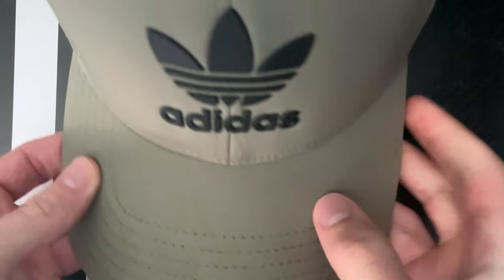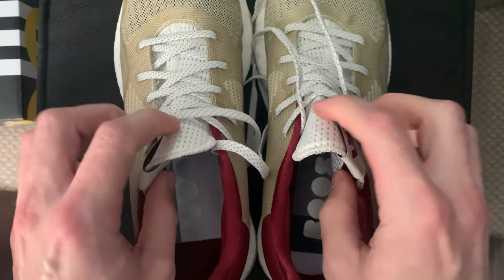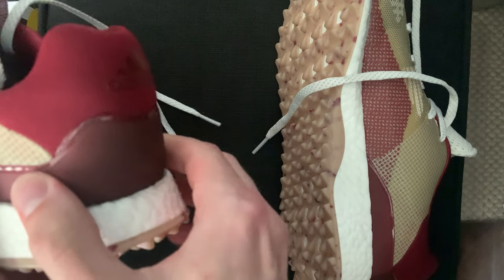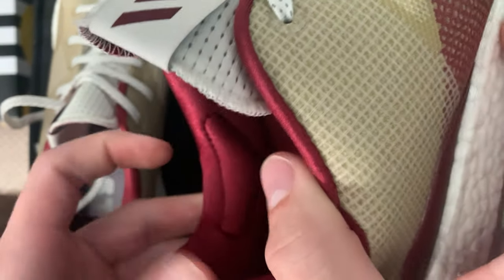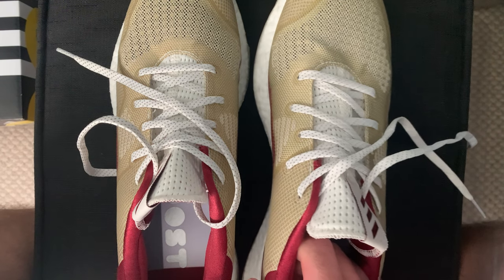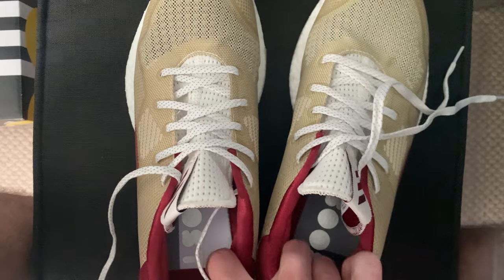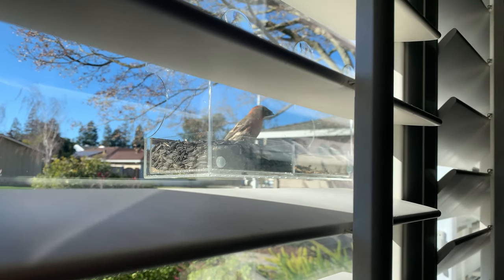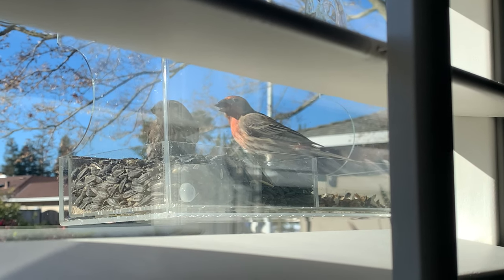ASMR shoe collection update + some birdwatching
Hi everyone, just got these new adidas golf shoes that I thought I would share with you all. Tried to make this one a little longer and actually ended up doing some birdwatching at the end. I have a window feeder and the finches love the new seed! Enjoy!
New shoes: 0:00-13:10
Bird watching: 13:10-16:58